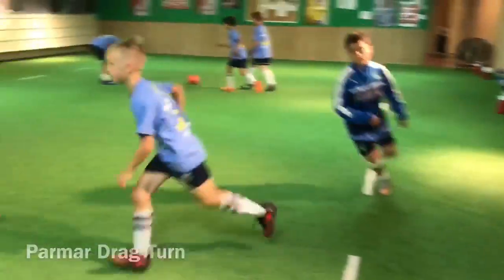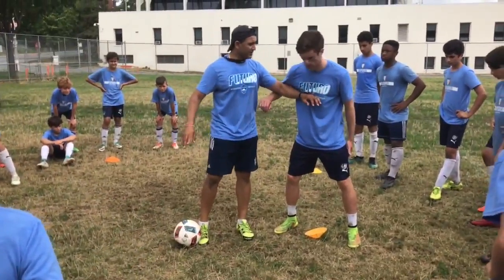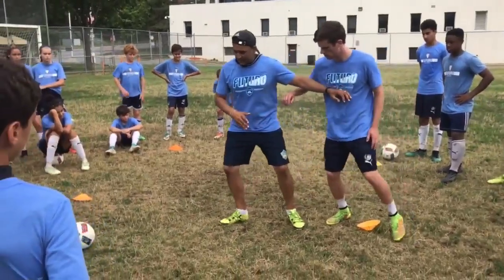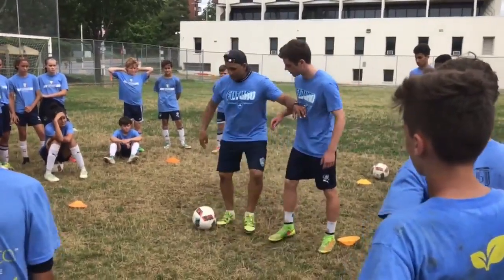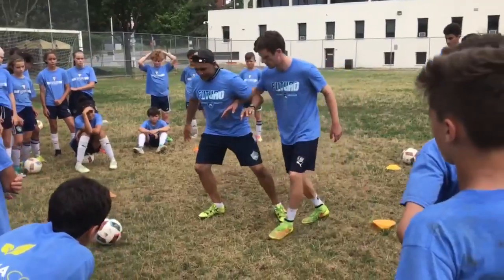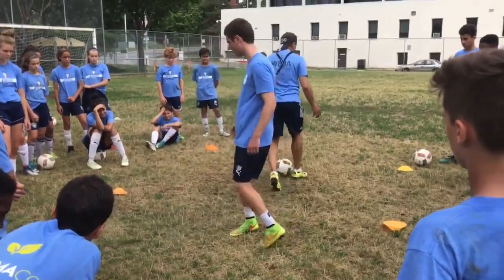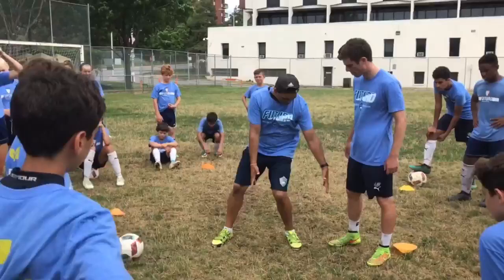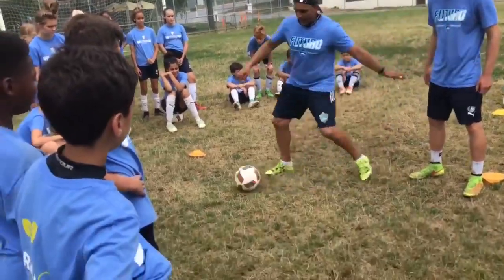Protect and Escape Series Drag Turn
Protect and Escape Series